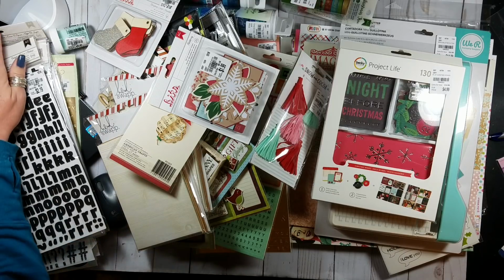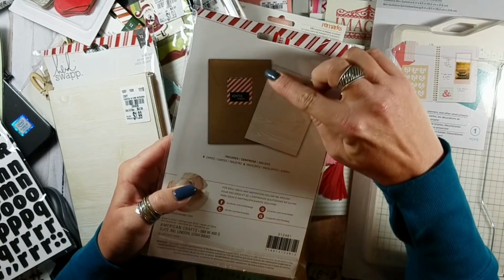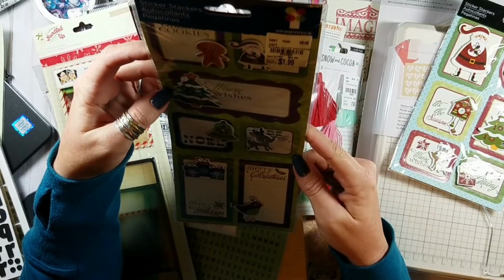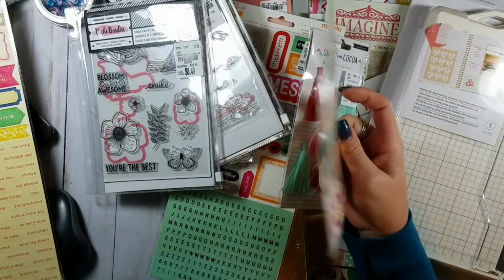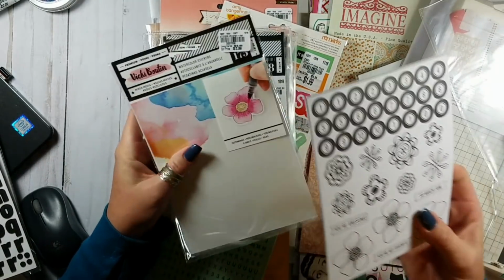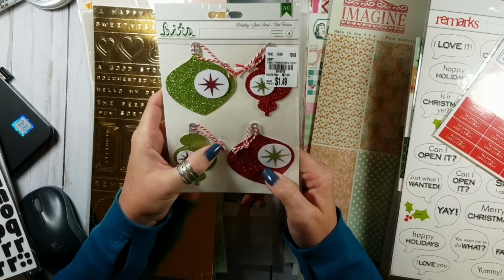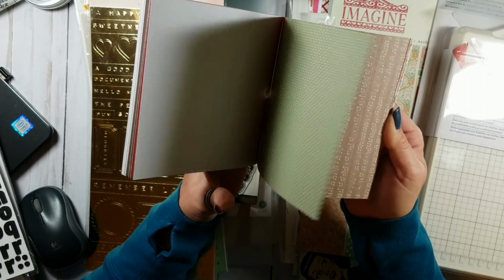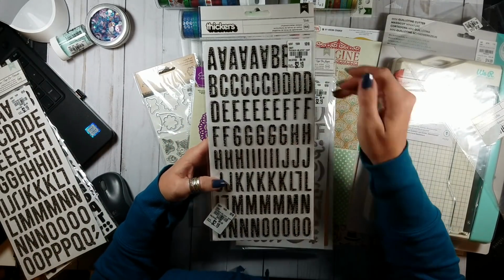Huge Tuesday Morning Scrapbook haul Video 10/26/2018. Items available for purchase. Part 1 of 2.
This is part 1 of a 2 part haul video of items i purchase at Tuesday Morning yesterday.  I read the item numbers, and do I flip through of paper pads & kits.  You can purchase my extra Tuesday Morning scrappy supplies It is a public group but you need to join to be able to type in the comments section that you want an item.